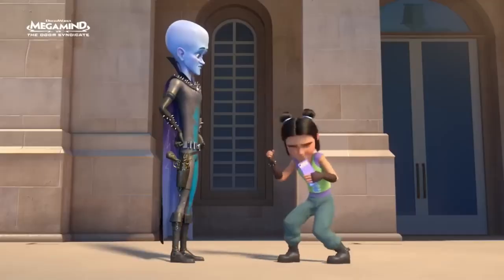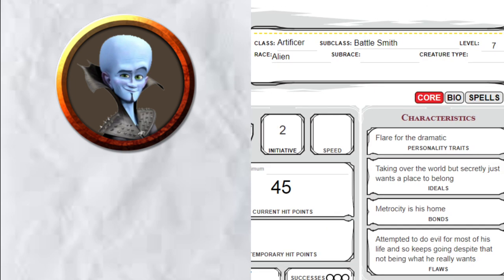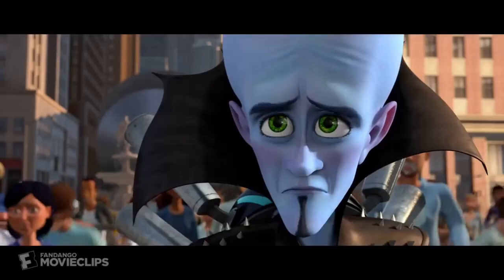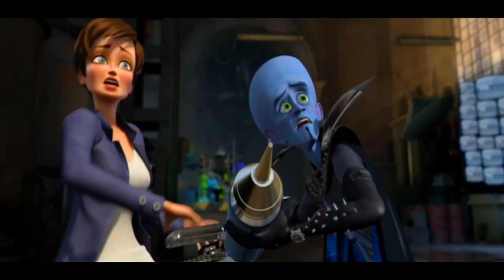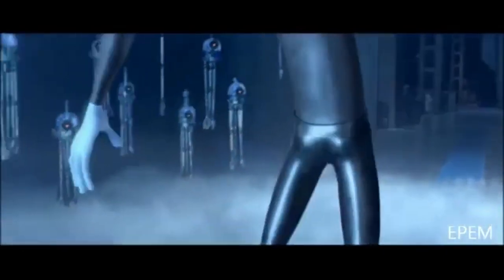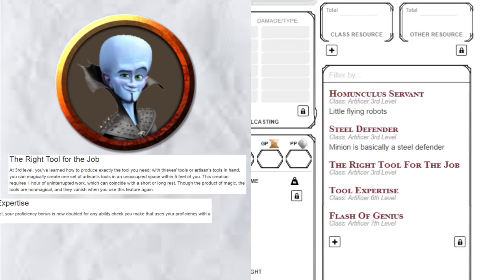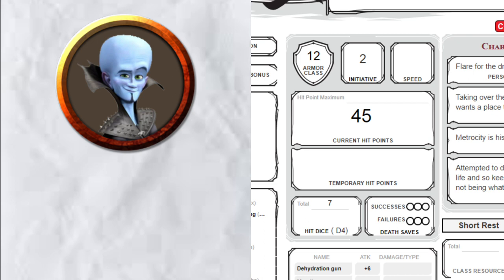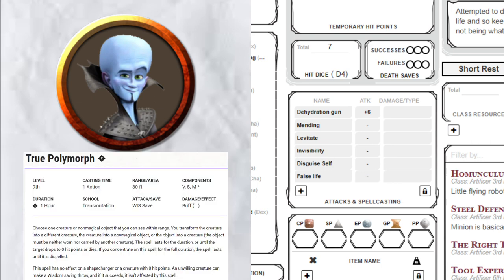Well, the new Megamind trailer wasn't great...So let's put him in DnD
I love Megamind. It's one of my all time favorite childhood movies. When I heard there was a trailer for a new one, of course I was cautiously optimistc. Then I saw it and...well...it was bad. But it did Inspire me to put Megamind in DnD. Why and how? I don't know. But lets carry on.

and Capcut

Movie clips from Veggieboy Ultimate, robohobosam, Rotten Tomatoes Family, Movieclips, The Cheapest, 3kstar, Epic Parts of Epic Movies, RyanRu, Old RazorVortex

Megamind 2 trailer from - JoBlo Animated Videos

Also, I have this world I've built up for a while now. A fun high fantasy world full of magic and realms and fantastical stuff. For this world I've started writing small lore snippets of 500-1000 words. They are standalone so you can enjoy them without having to worry about the previous chapter. So check it out if you can, I'd really appreciate it.

It updates Saturdays, Mondays and Wednesdays - 6PM EST

Link to into -

Chapters:

0:00 Intro

0:51 Name, class and race

1:34 Charecteristics

1:44 Ability Scores

3:52 Skills

4:31 Features and Traits

5:17 Health and DC

5:29  Attacks and Spells

6:24 Outro